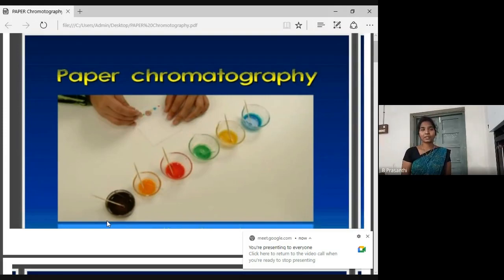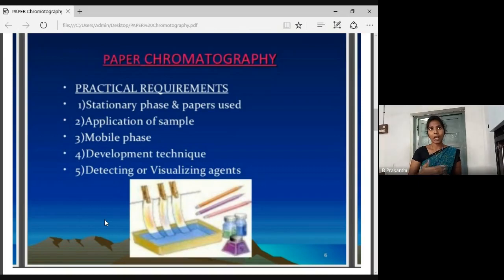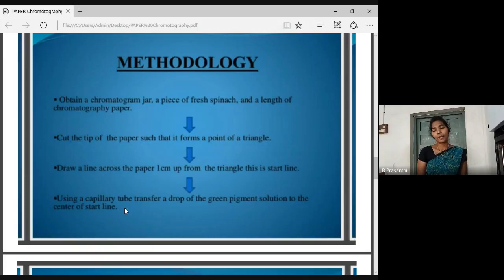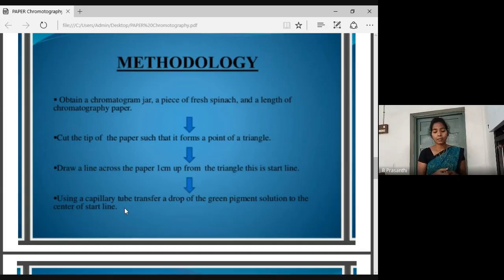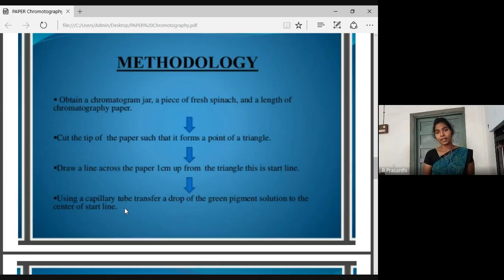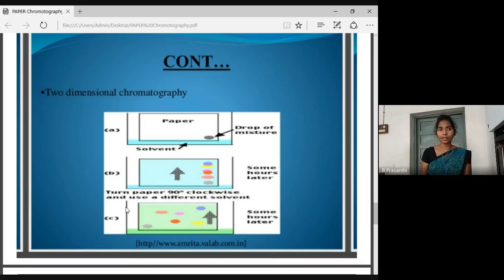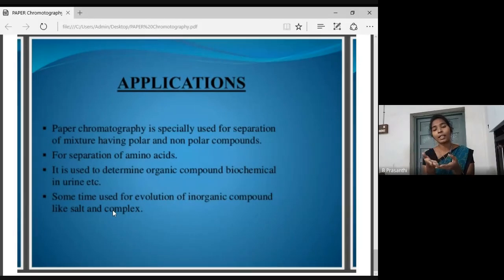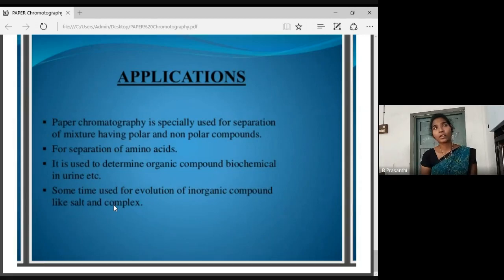Paper Chromatography (పేపర్ క్రోమాటోగ్రఫీ)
IIB.Sc/Sem-3/Biotechnology